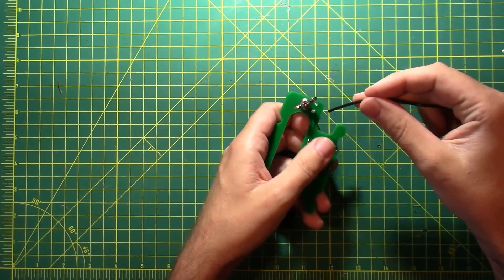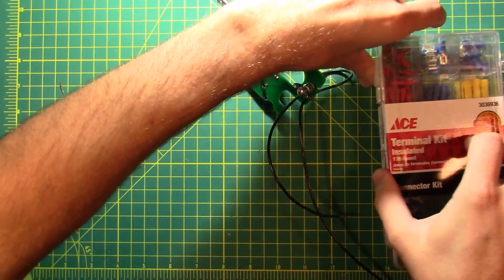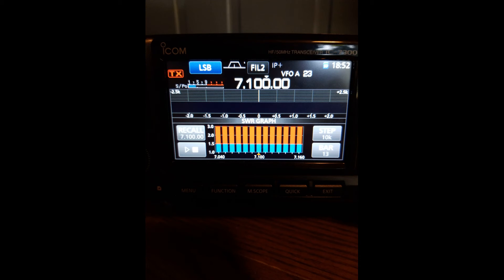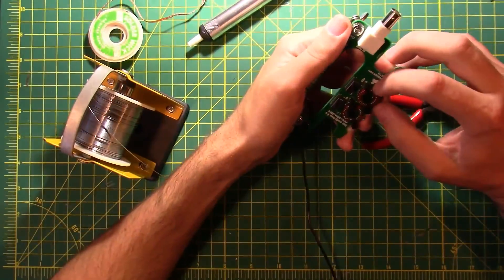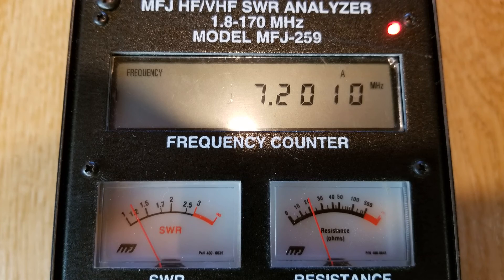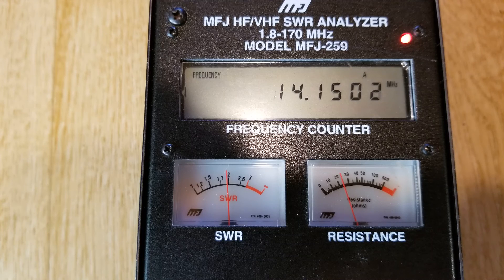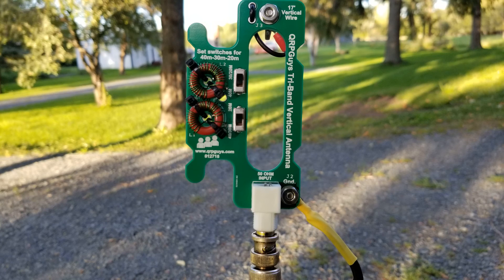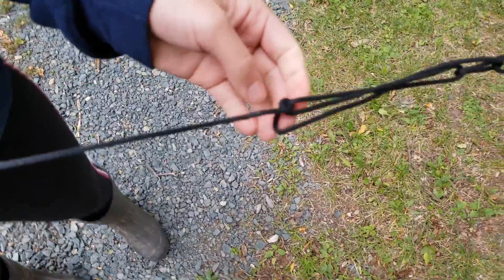#96 Youtuber's Bunch QRPGuys Triband Build Results and Tuning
How about unwinding Torroids?  With some help from the YTB gang and K6ARK, I get this thing whipped into shape.  Check out how inside.